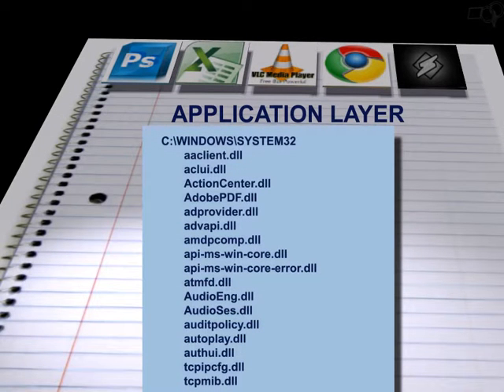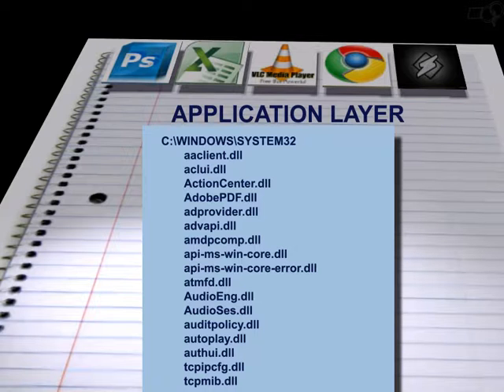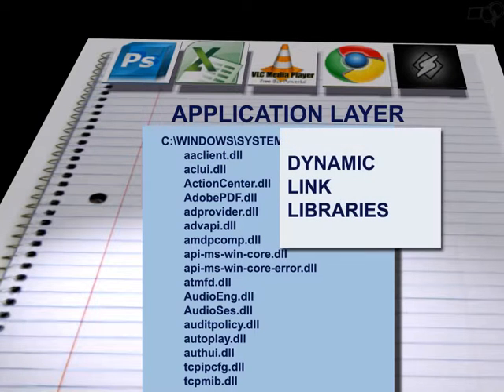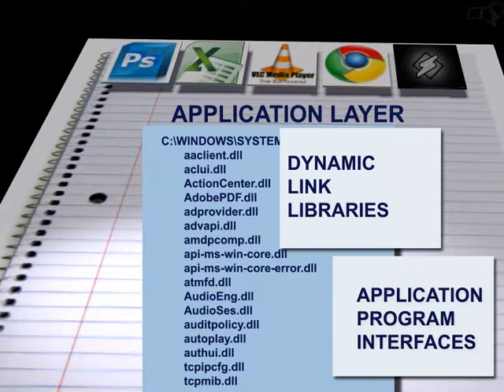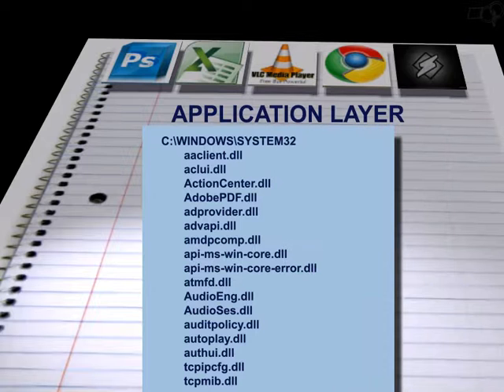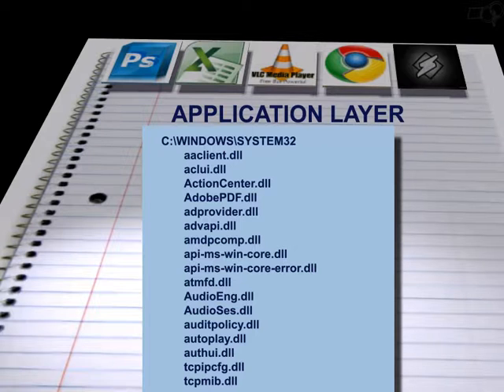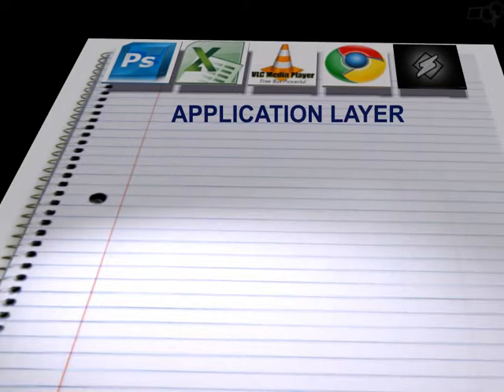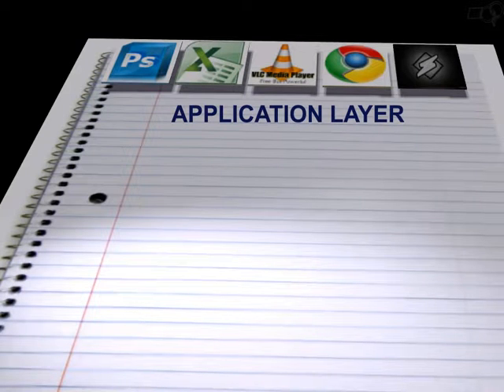OSI application layer